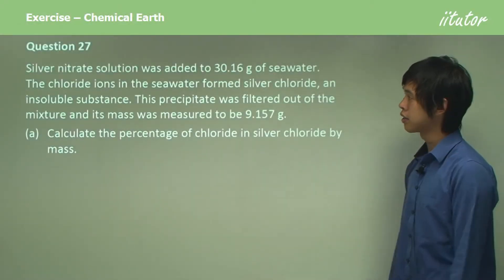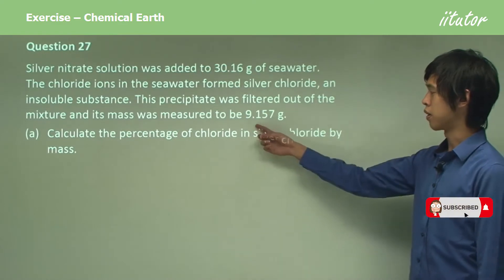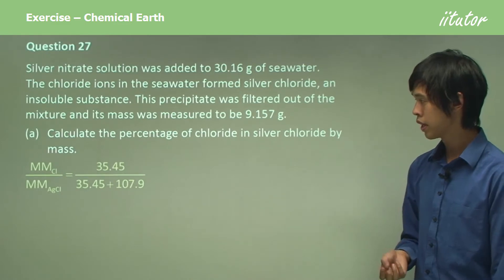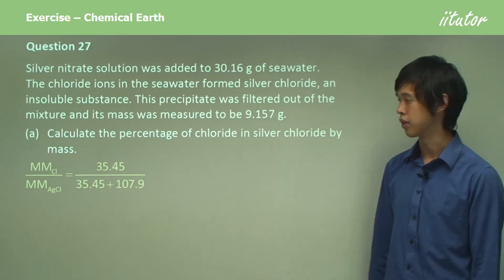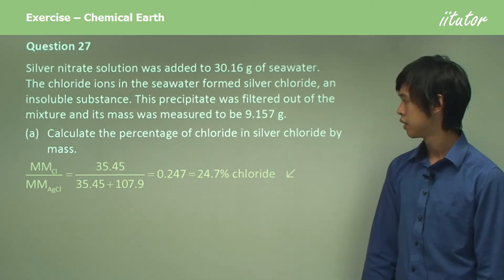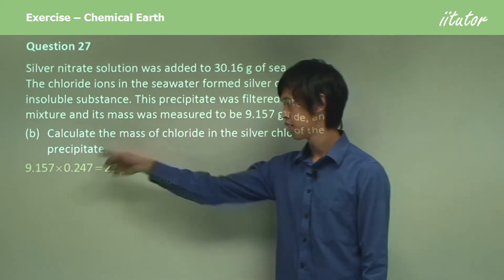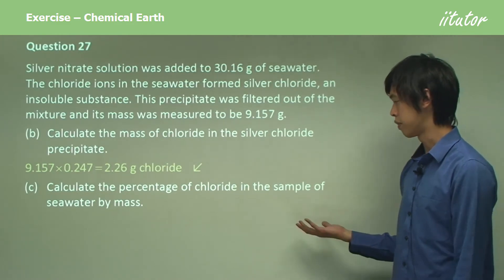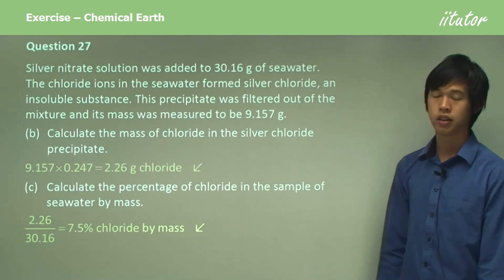💯 An Ultimate Guide to Calculate the percentage of chloride in silver chloride by mass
Question 27

Silver nitrate solution was added to 30.16 g of seawater.
The chloride ions in the seawater formed silver chloride, an insoluble substance. This precipitate was filtered out of the mixture and its mass was measured to be 9.157 g.

(a) Calculate the percentage of chloride in silver chloride by mass.

Answer: MM(Cl) / MM(AgCl) = 35.45 / (35.45+107.9) = 0.247 = 24.7%

(b) Calculate the mass of chloride in the silver chloride precipitate.

Answer: 9.157 x 0.257 = 2.26 g chloride

(c) Calculate the percentage of chloride in the sample of seawater by mass.

Answer: 2.26 / 30.16 = 7.5% chloride by mass